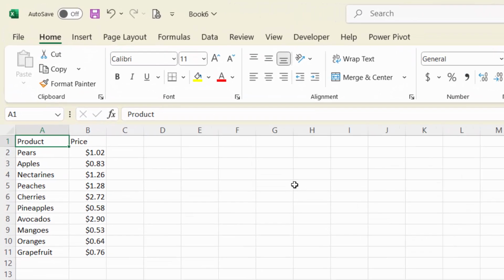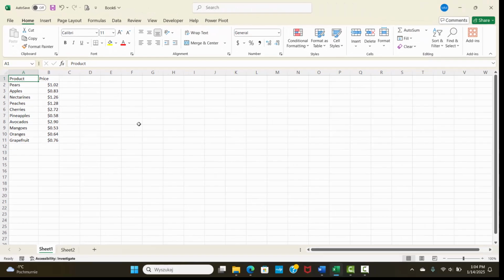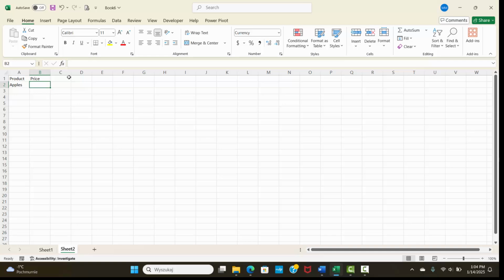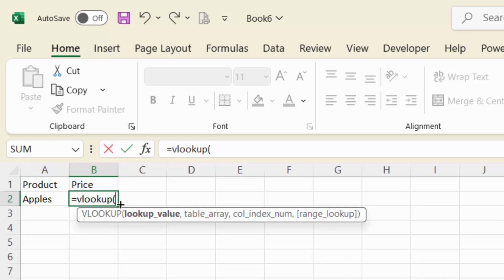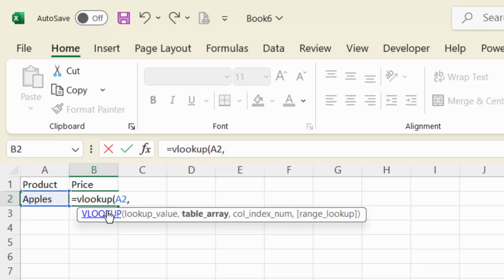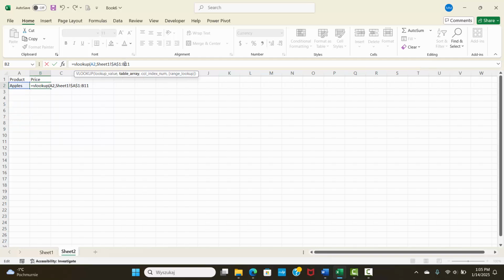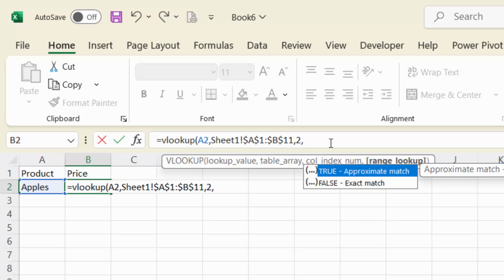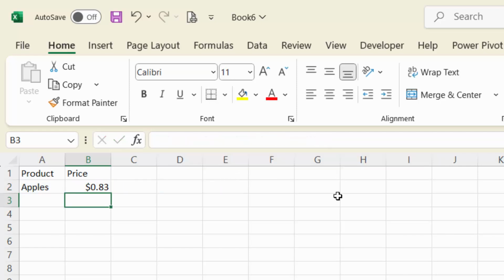How to use VLOOKUP in Excel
In this tutorial, we’ll teach you how to use the powerful VLOOKUP function in Excel!